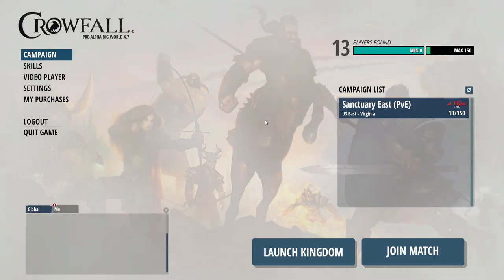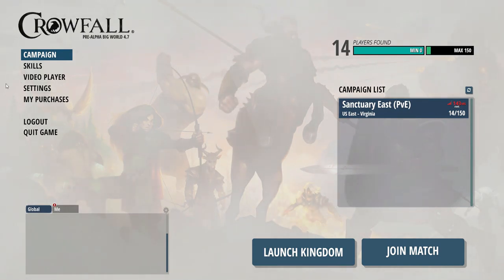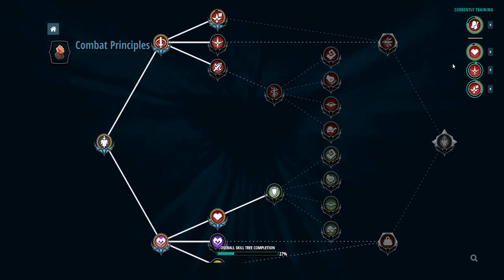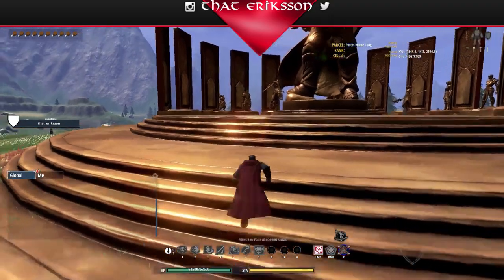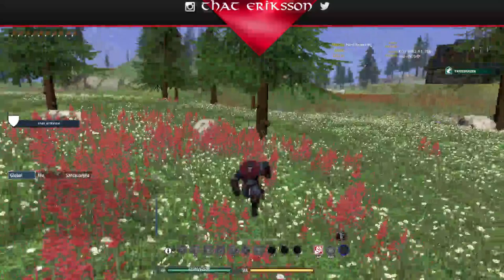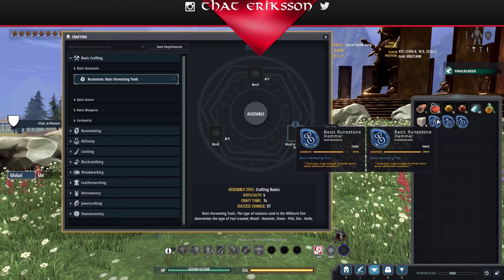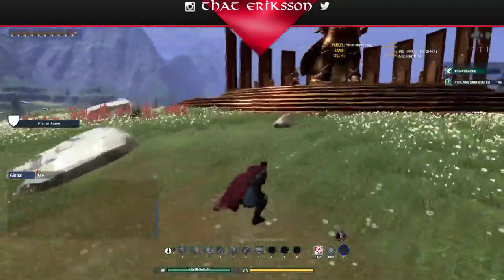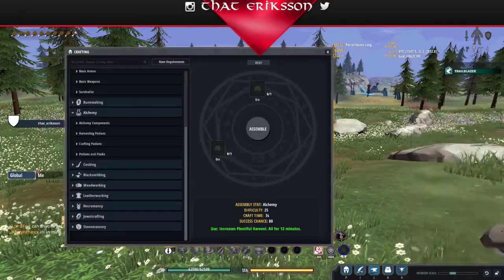Crowfall Beginner Tester Guide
In this video we will go over the first few things you should do to jump into testing Crowfall in its current Pre-Alpha testing version 2.7.

This is for testers as the game will most likely dramatically change prior to beta and launch.  I will be sure to update that for the players coming into those respective testing phases!

Be sure to check out for more info.

where we publish monthly/semi-monthly podcasts for Crowfall only.

Want more high level articles?!  These guys are great.